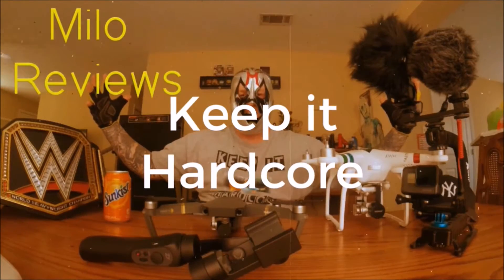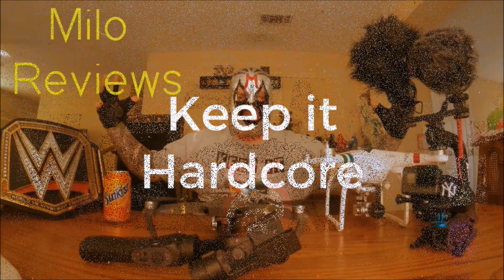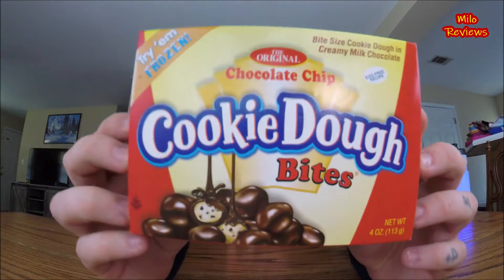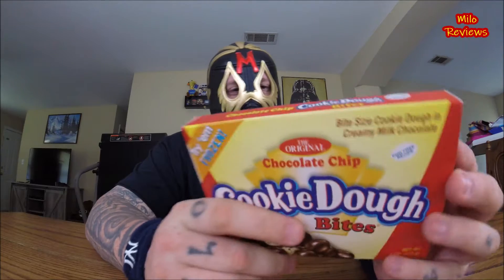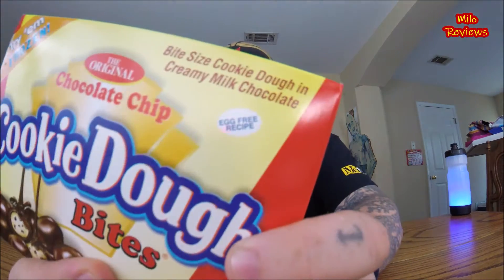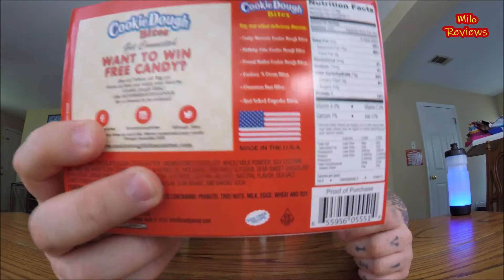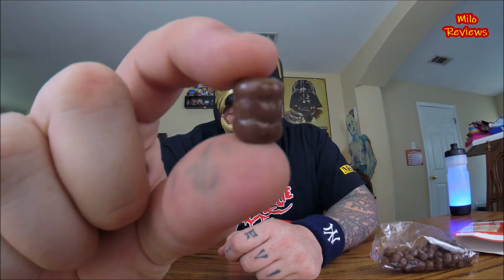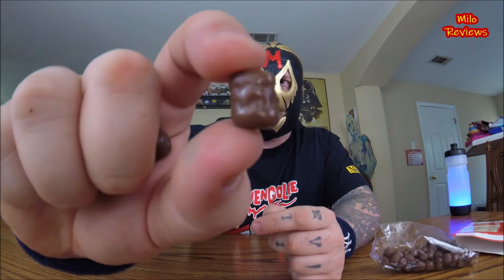The Original Chocolate Chip Cookie Dough Bites